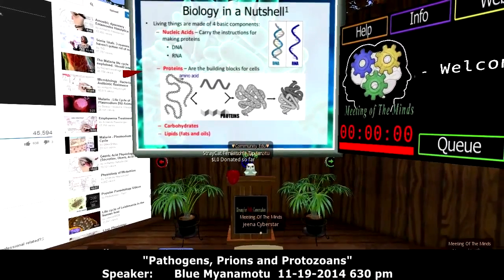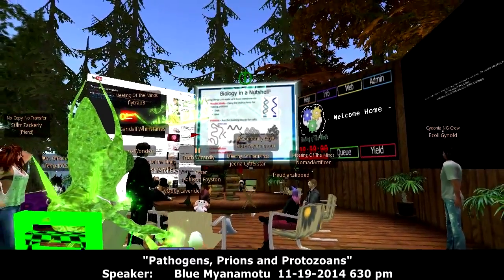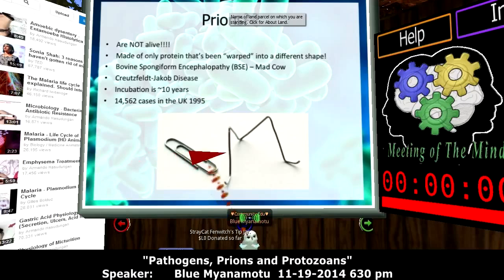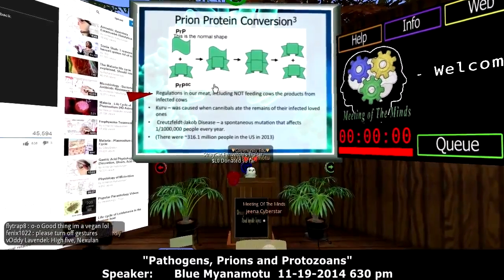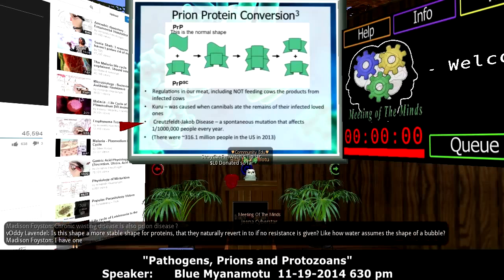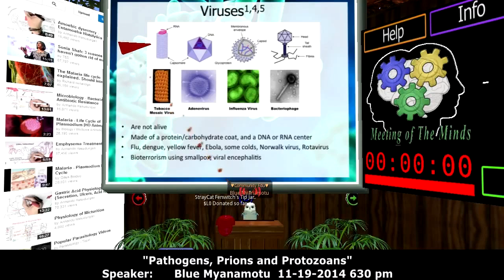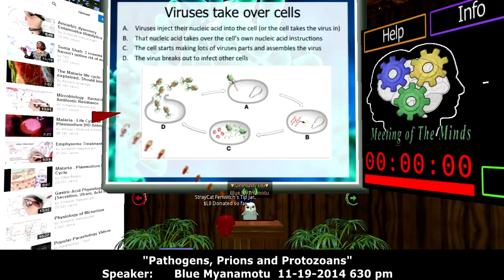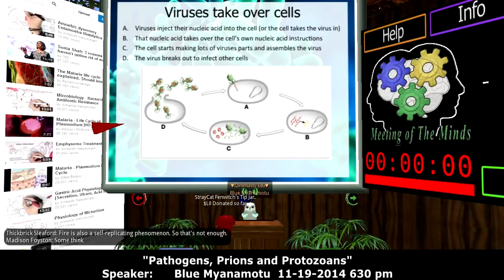Pathogens, Prions, and Protozoans, Oh My! Part 1